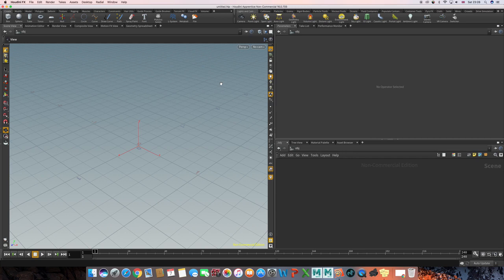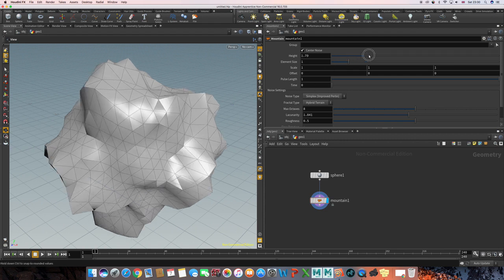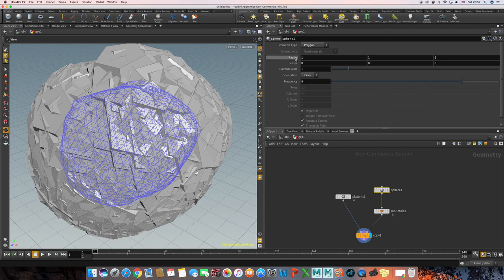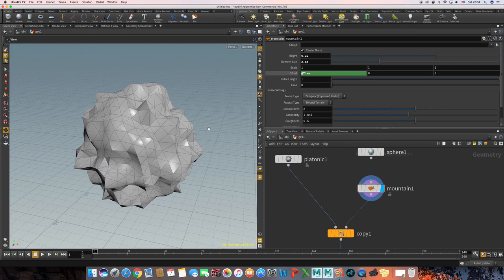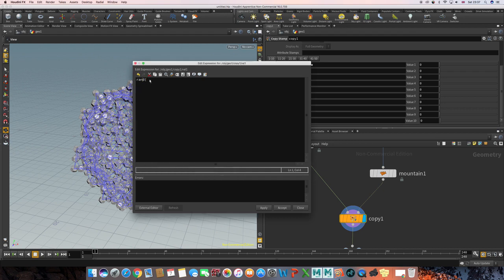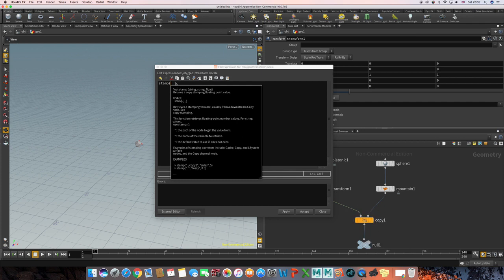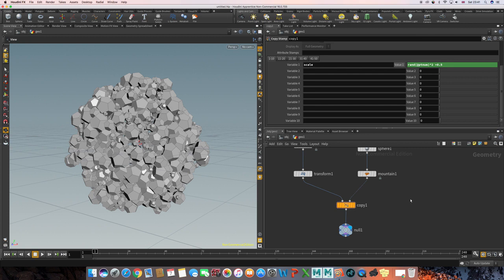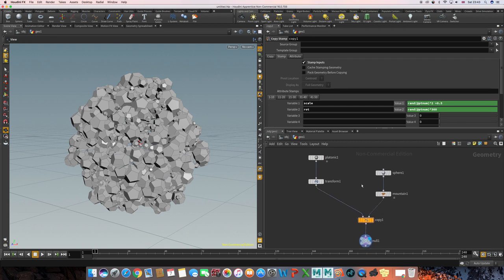Copy Stamping - Houdini 16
Introduction to an  incredibly powerful aspect of the procedural power within Houdini